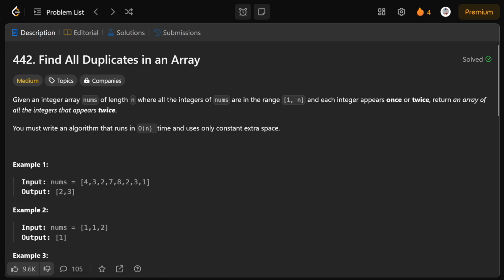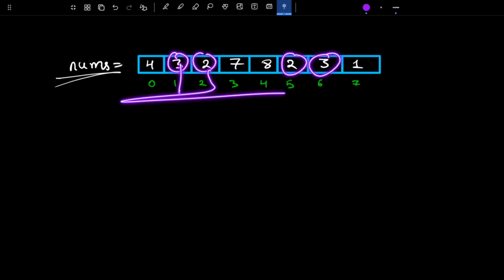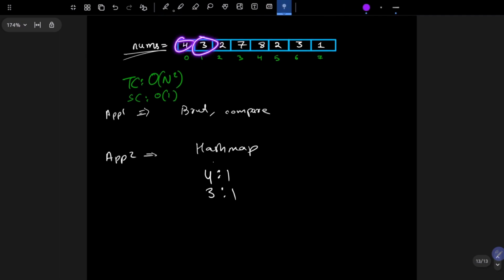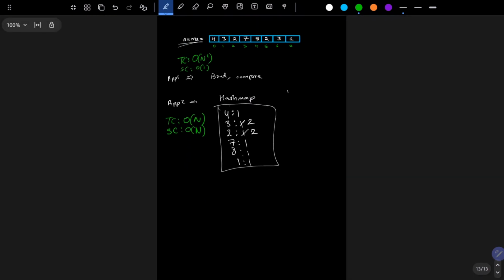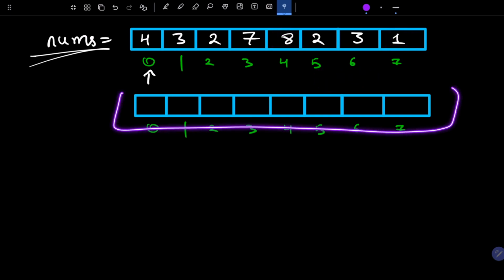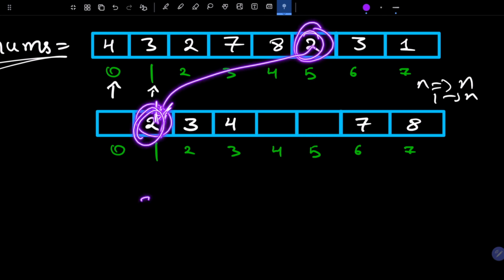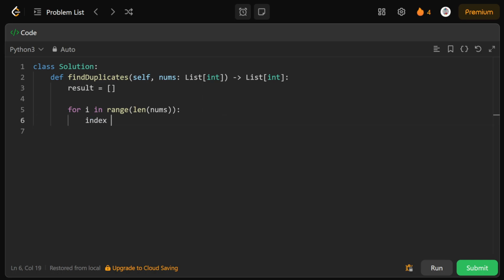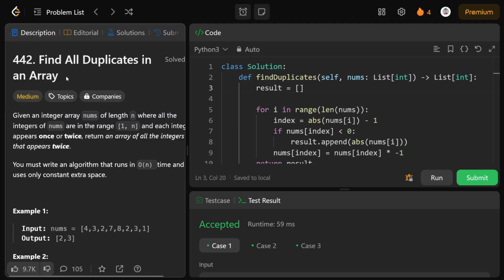442. Find All Duplicates in an Array | 3 APPROACHES | Leetcode | Python - DSA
Hey guys, In this video, we will be exploring the LeetCode problem "Find All Duplicates in an Array". We will provide a detailed explanation of this problem, including different approaches to solving it efficiently. If you're looking to improve your coding skills and tackle challenging algorithmic problems, this video is perfect for you.

Whether you're new to coding or looking to sharpen your skills, this video is perfect for anyone interested in algorithms and data structures.